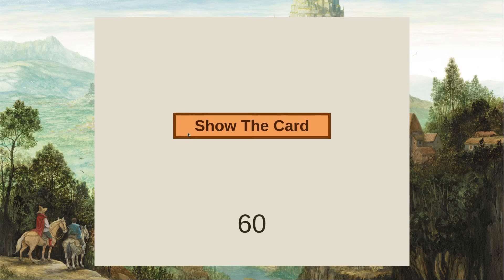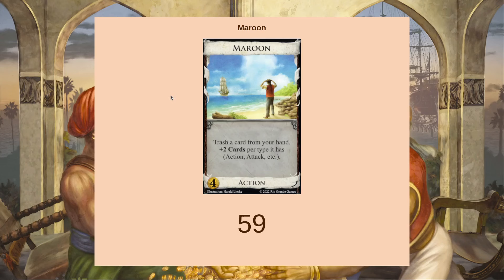A Minute Talking About Maroon